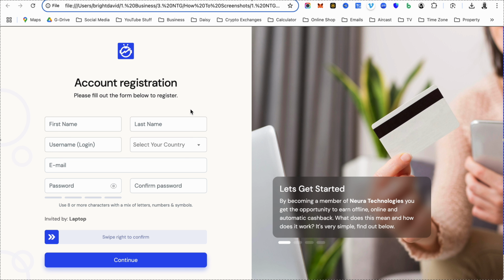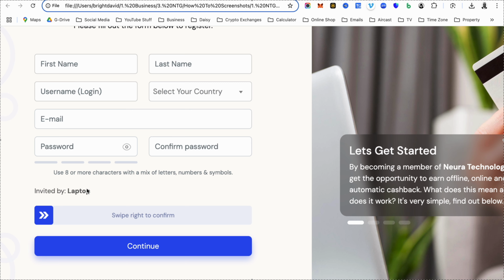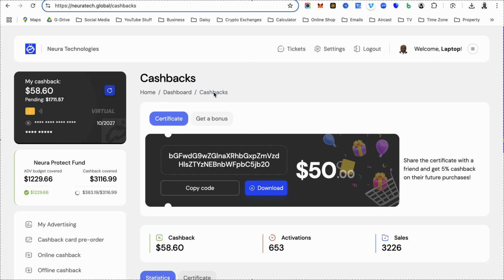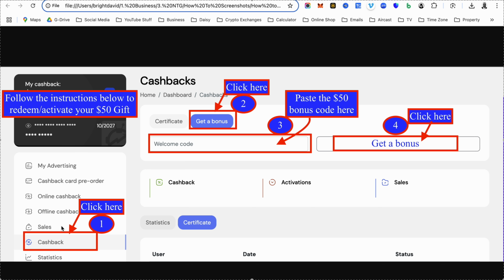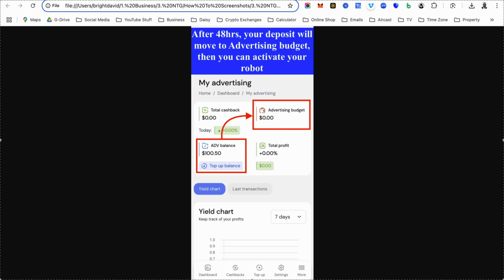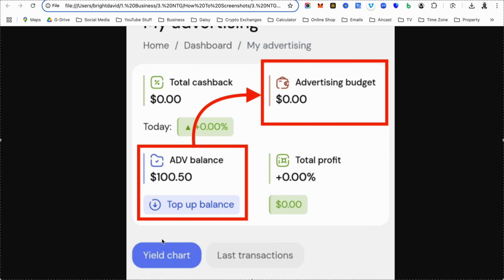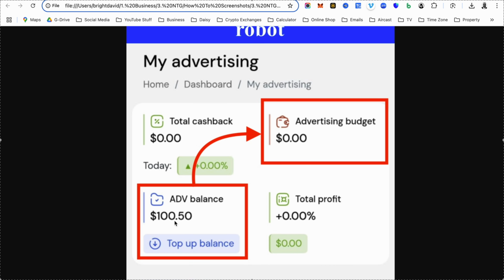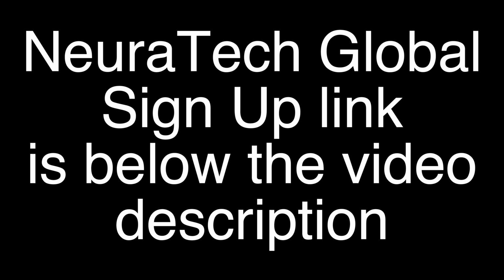NTG - Step 1 - How To Register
In this video, you will learn how to register, redeem your $50 gift loan, activate your robot, and start earning passively.
STEP 2: Redeem your $50 gift loan certificate. Copy this code: bGFwdG9wZGlnaXRhbGxpZmVzdHlsZTYzNEBnbWFpbC5jb20 Then go to your “cashback” click Get a bonus copy and paste the above code in the box then click “Get a bonus
STEP 3: Deposit your funds with the cryptocurrency of your choice. The minimum fund deposit is $50, and the maximum deposit is $100,000
STEP 4: Activate your robot. (Please wait, after 48 hours of redeeming your $50 gift loan certificate or after funding/deposit, before activating your robot. Click “My advertising.”  Go to the bottom right corner, and click Activate Robot.